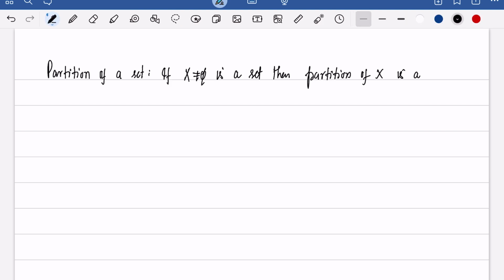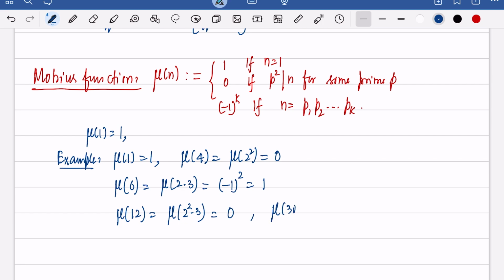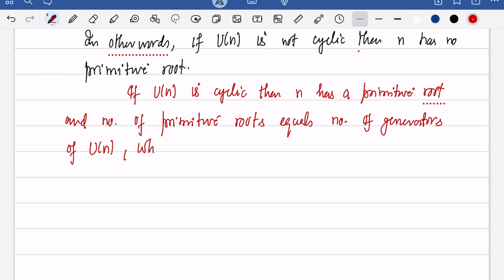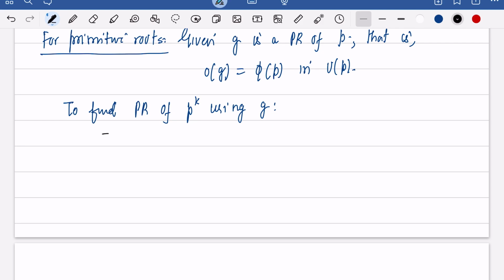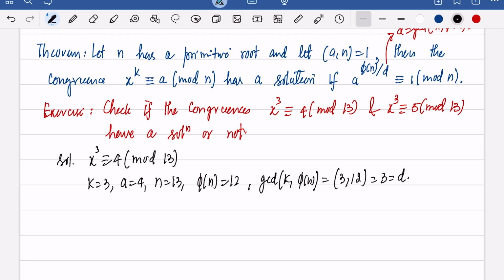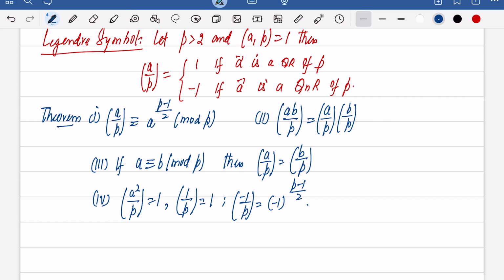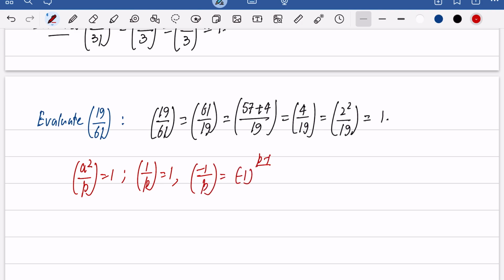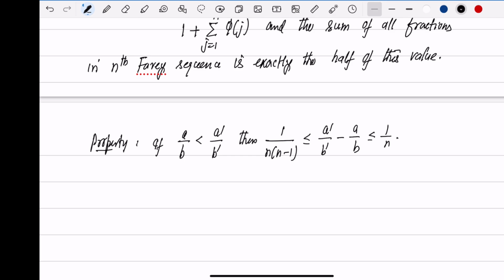Theory of Numbers - 2nd Half | Dr. Aijaz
This lecture covers - Partition of a set - Mobius Function and its properties - Primitive Roots of an integer - Legendre symbol - Jacobi Symbol - Reciprocity Laws of Legendre symbol and Jacobi symbol - Farey Fractions.

Recommendation - ALWAYS MAKE YOUR OWN NOTES